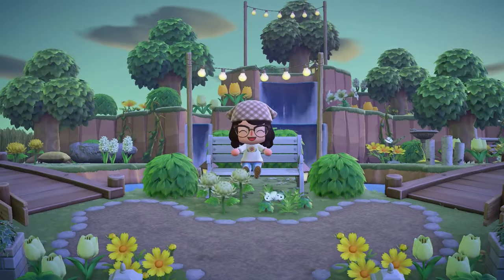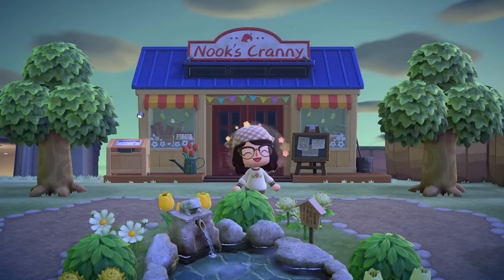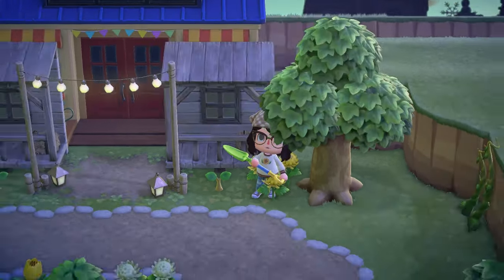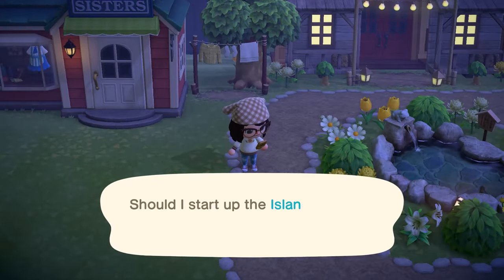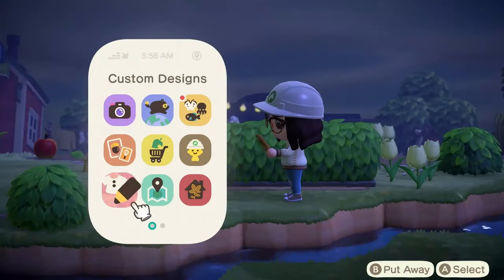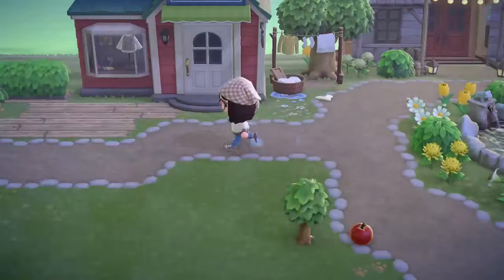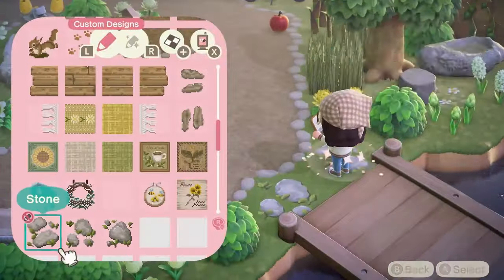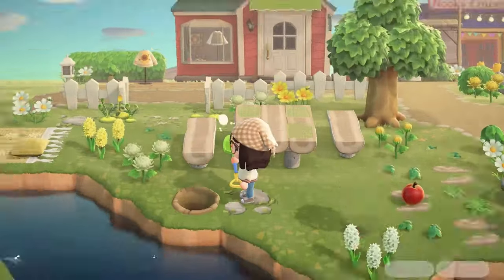COTTAGECORE Shopping District! | Animal Crossing Speedbuild | 🌼cardigan🌼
🌼Hey there ‘lotls!🌼
Happy first day of Spring for my fellow Northern Hemisphere folks! In honor of spring, Cardigan is making her COTTAGECORE debut!!! I'm SO excited for this change!!

⟶related playlist(s)!⟵
🐝Cardigan: [Cottagecore Era playlist coming soon!]

if you’re looking for the creator codes I use, visit my carrd below!

🐝profile picture and channel art made by me!🐝

💛Sound effects are provided by Pixbay